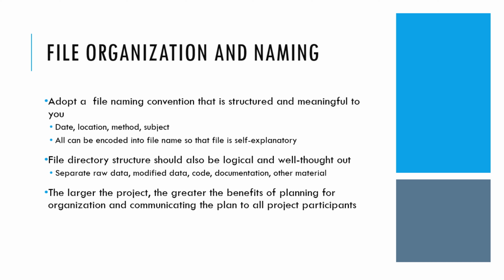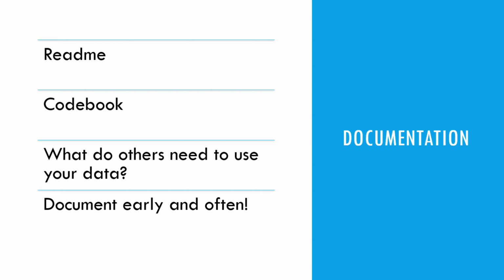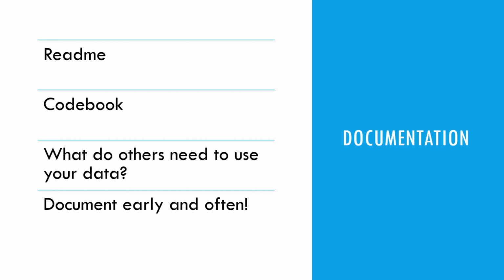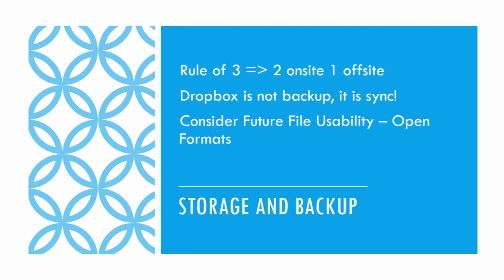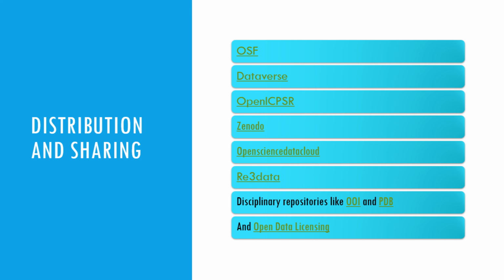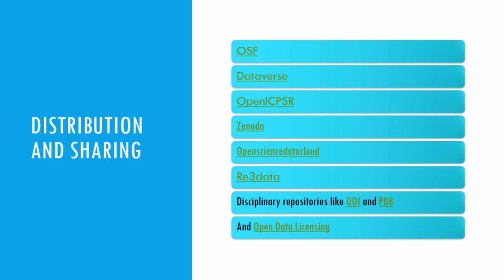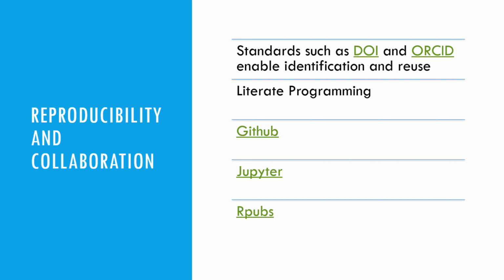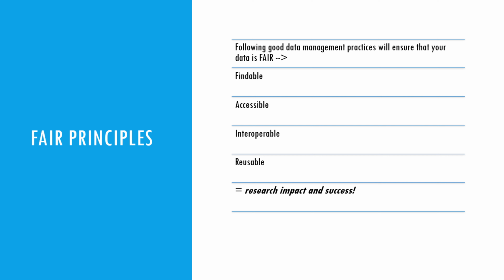Data Management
Brief introduction to Data Management and the Virtual Data Collaboratory